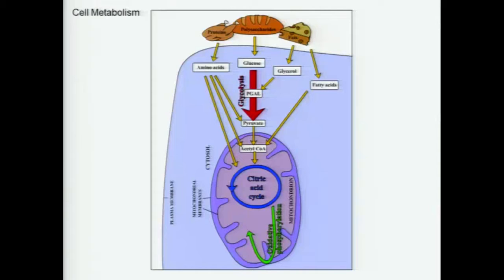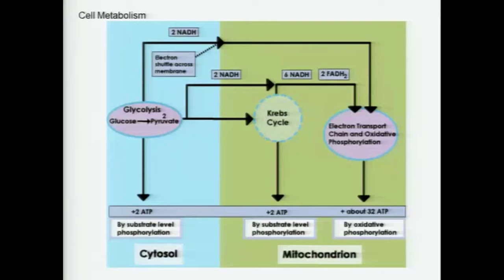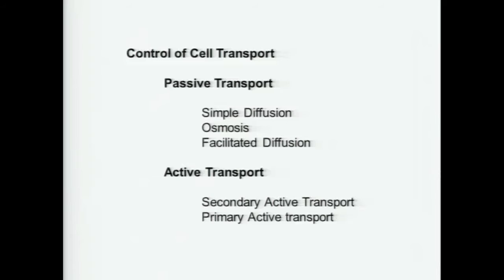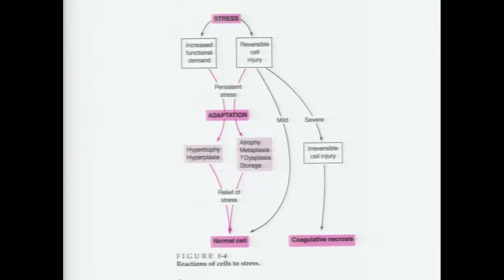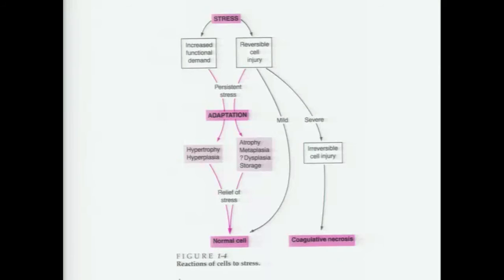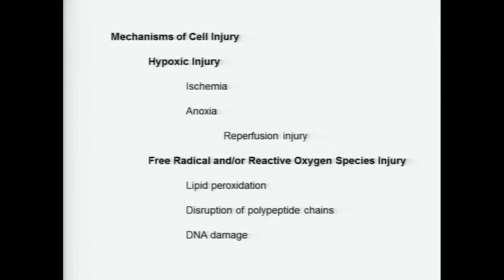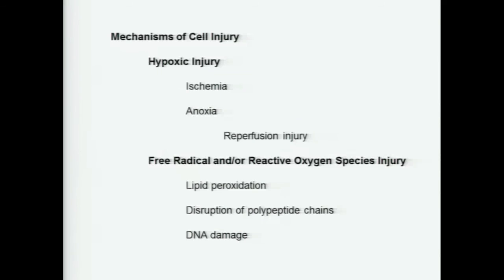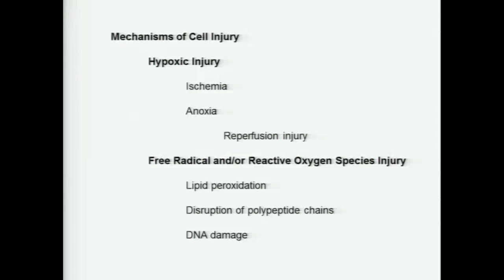Cellular Basis of Disease part 3